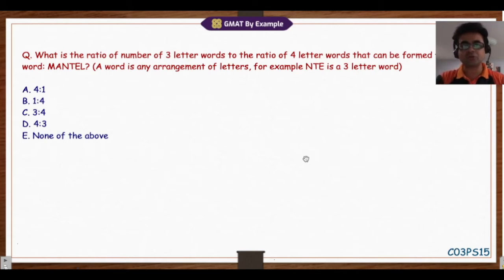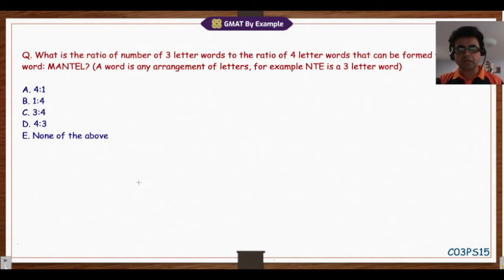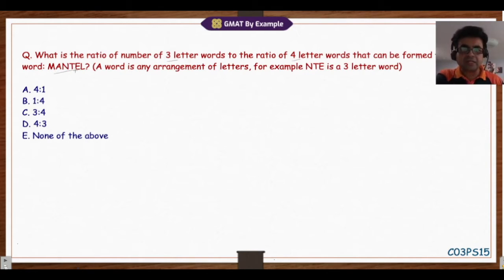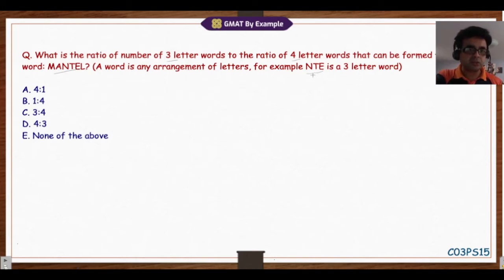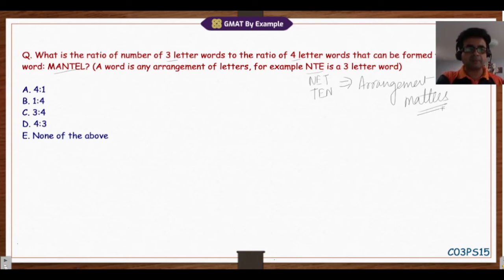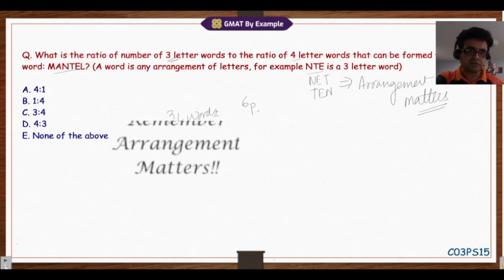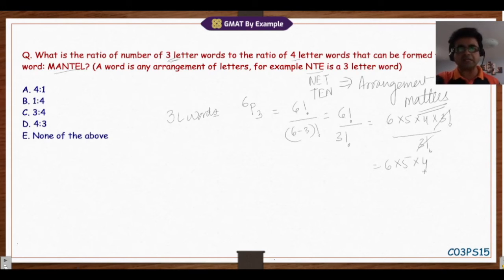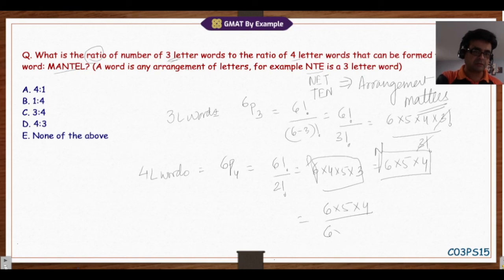Permutations & Combinations + Ratio GMAT Practice Problem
Stuck on permutations & combinations problems while preparing for GMAT? Start with this GMAT P&C practice question which mixes the concepts of ratios and permutations-combinations.

C03T12PS15